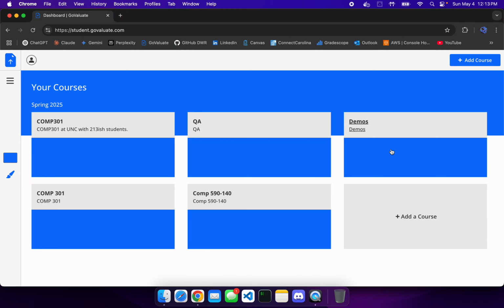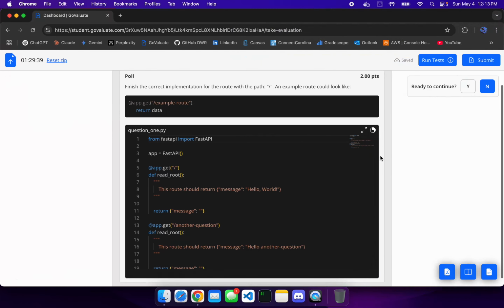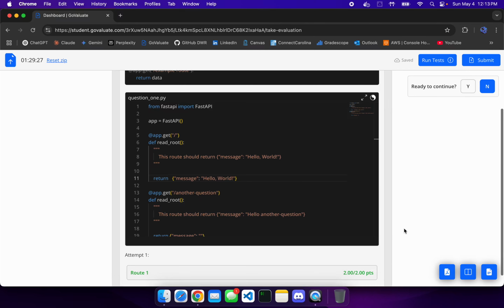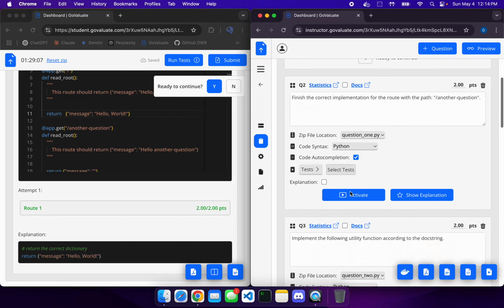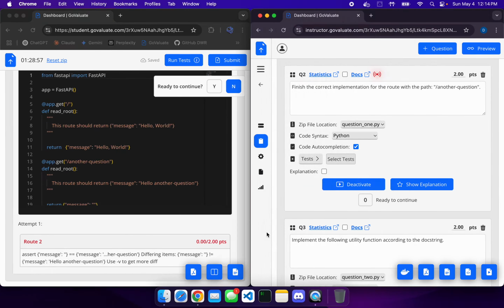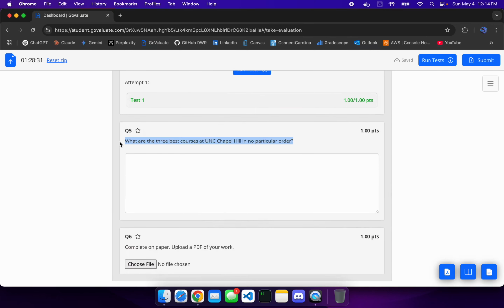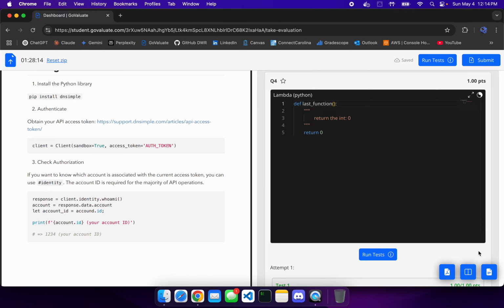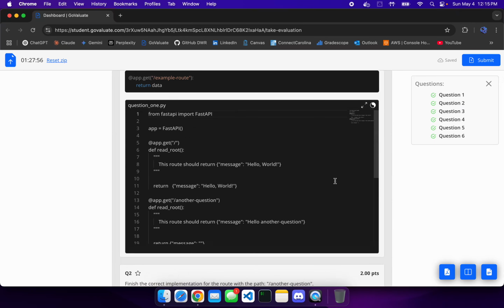GoValuate Quick Demo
A quick demo of GoValuate, an online platform for computer science education, enabling professors to run polls, code-along lectures, activities, assignments, exams, and even empirical research studies.